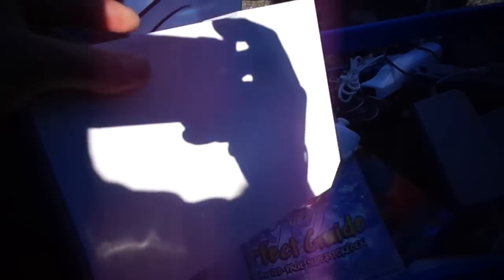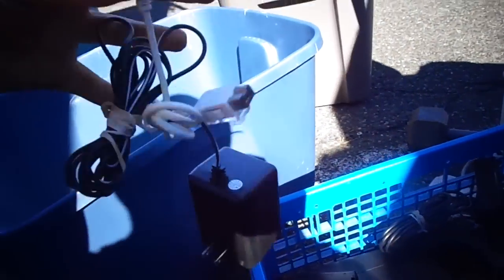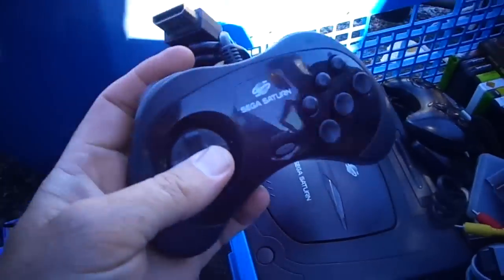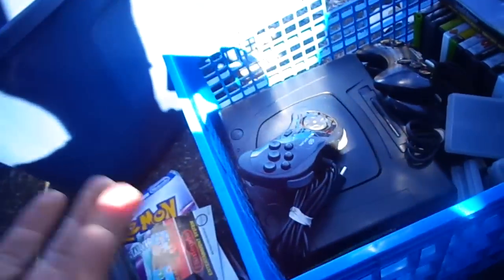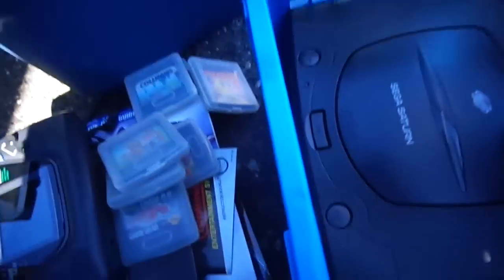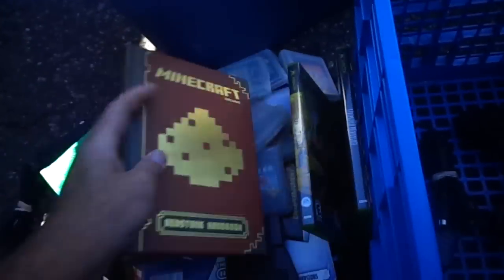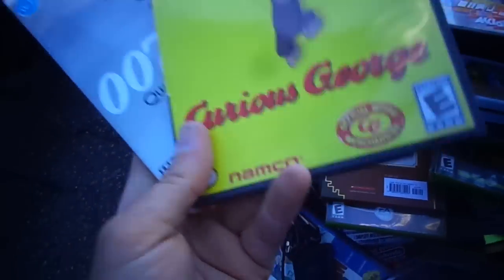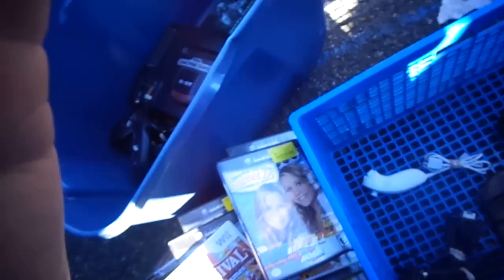Video Game Finds Pick-Ups at the Lyndhurst Shoprite Parking Lot Flea Market 1 of 3 - 10/11/15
Here's some Video Games my wife got at the Lyndhurst Flea market where we were selling today.

B-38-187